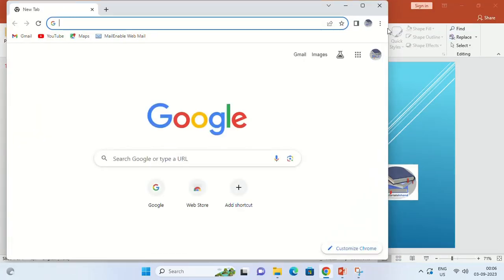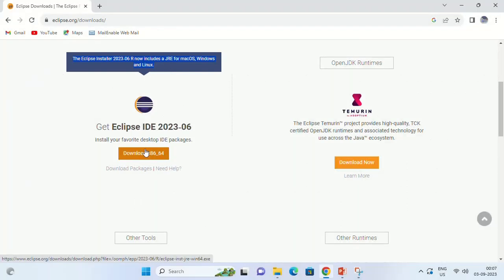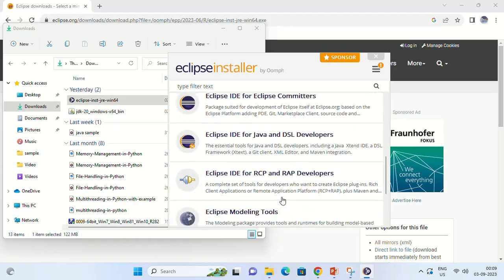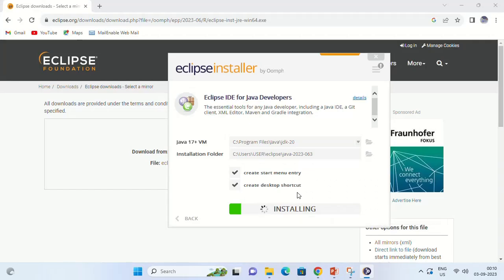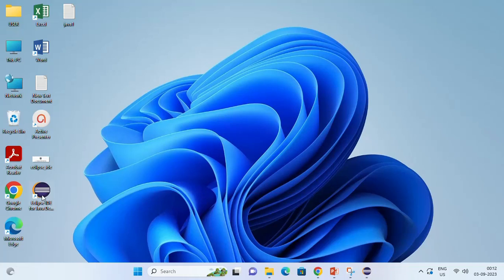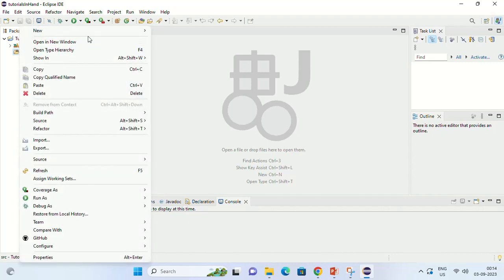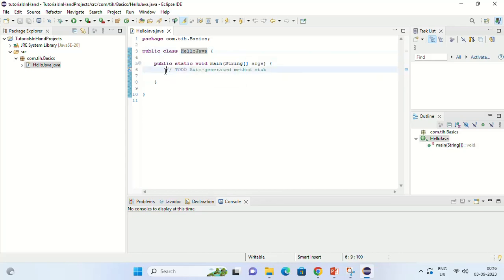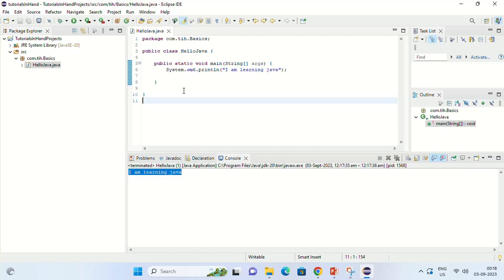how to download eclipse for java in windows 11 | Get Eclipse IDE 2023‑06 | Setup & run java program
Important Timeline
download eclipse for java in windows 11 + install eclipse - 00:00
run java program in eclipse - 04:01

download eclipse for java, how to download eclipse for java in windows 11, Get Eclipse IDE 2023‑06, Eclipse IDE 2023‑06, Setup & run java program, run java program in eclipse, download eclipse, download eclipse for java,